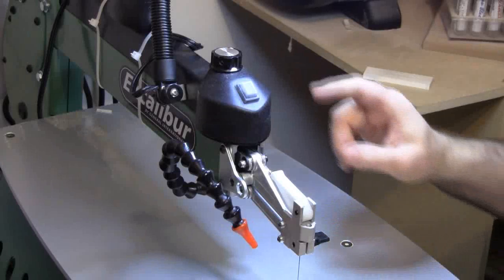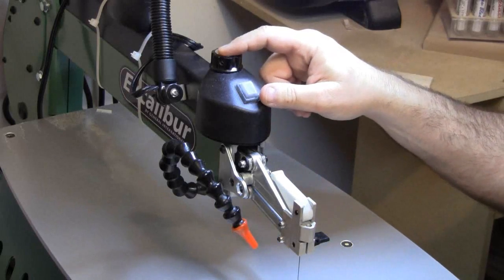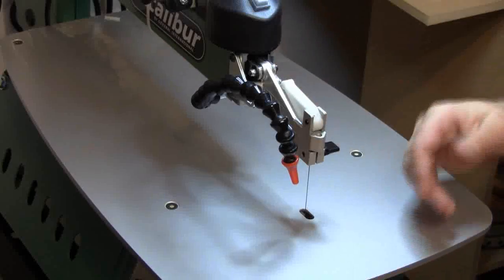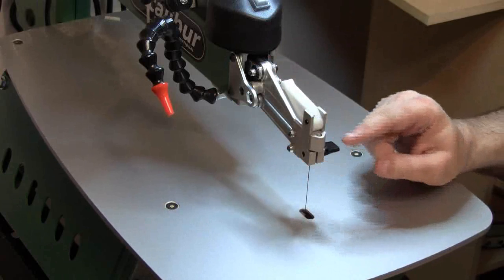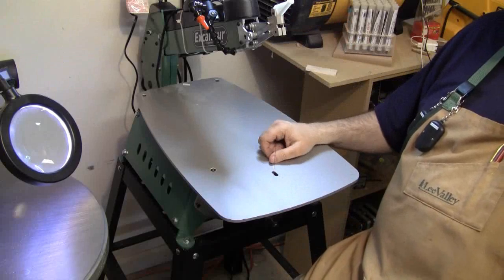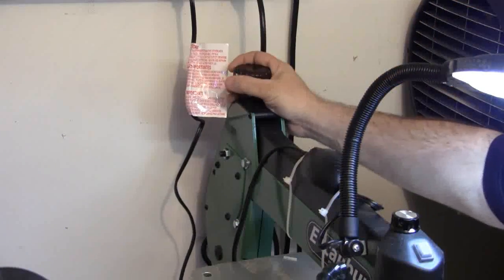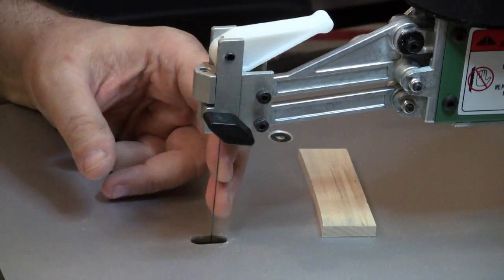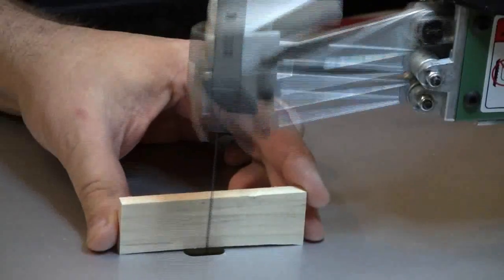Excalibur EX-21 Part 2